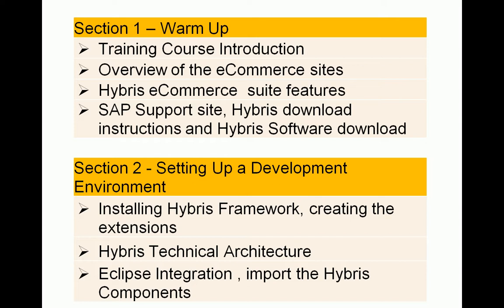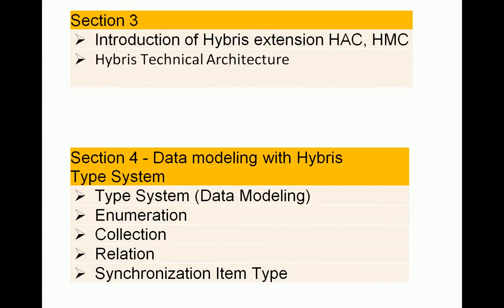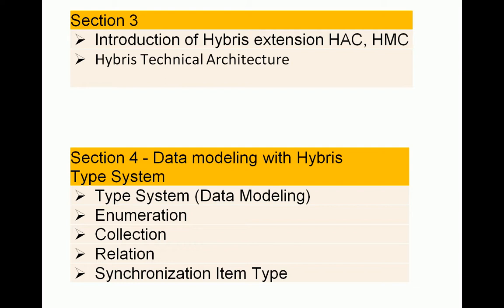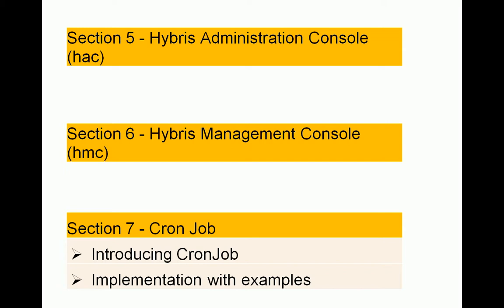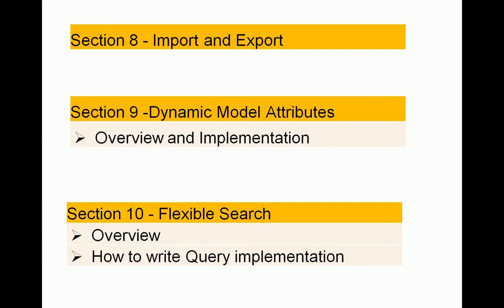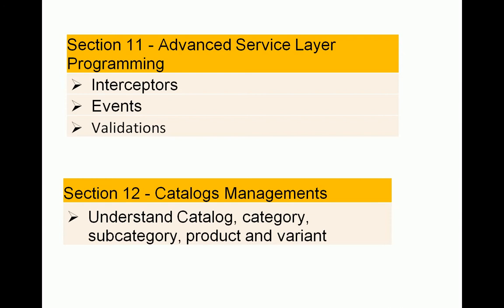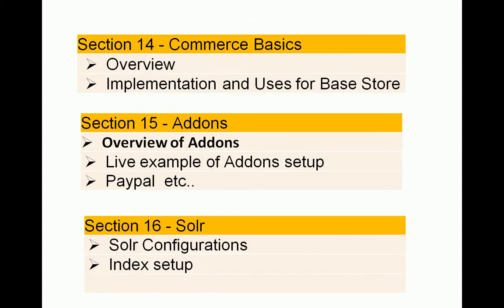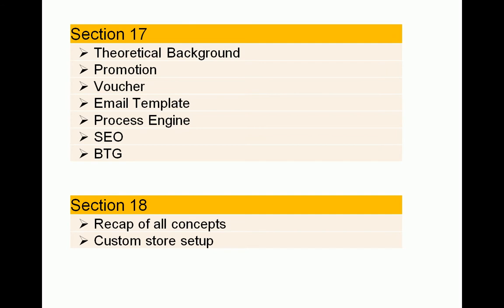SAP Hybris eCommerce Demo and Training sessions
SAP Hybris eCommerce training